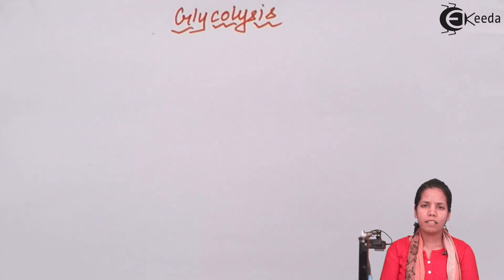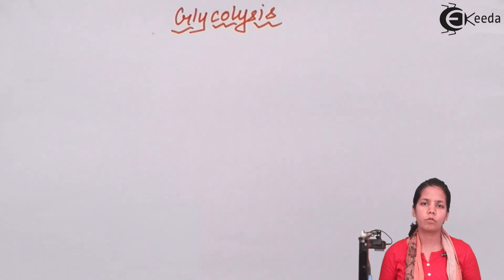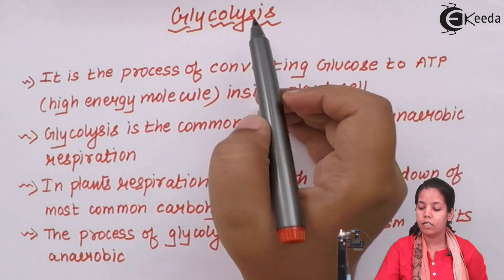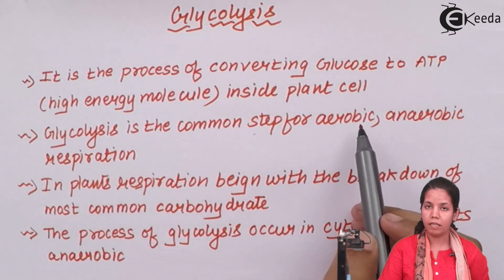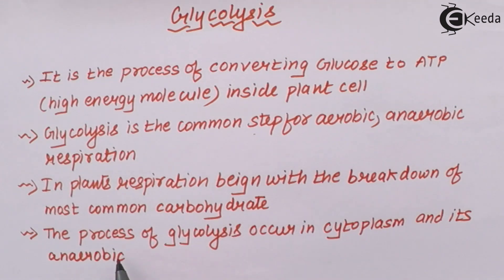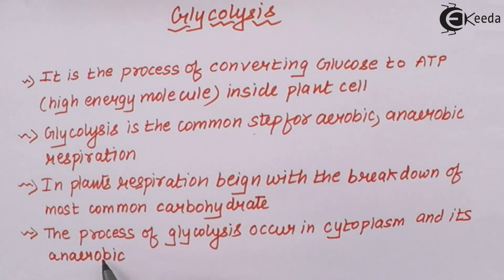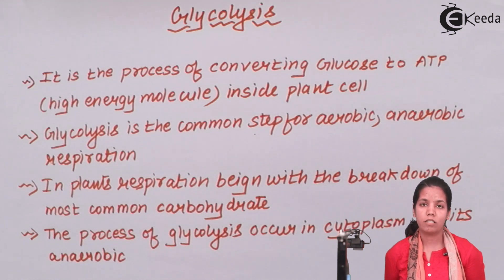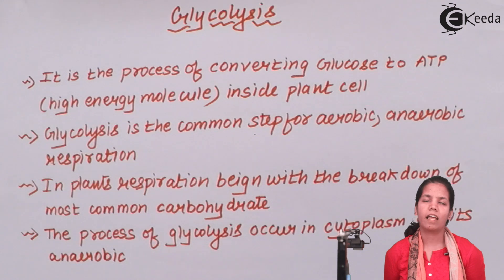What Is Glycolysis - Cellular Respiration in Plants - Biology Class 12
Video Lecture on What Is Glycolysis from Cellular Respiration in Plants chapter of Biology Class 12 for HSC, CBSE & NEET.

Happy Learning : )